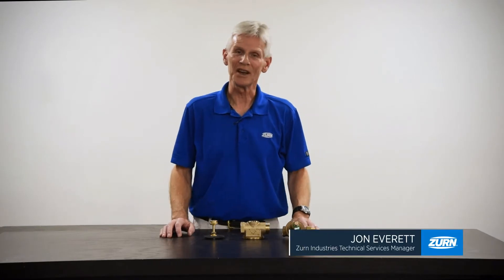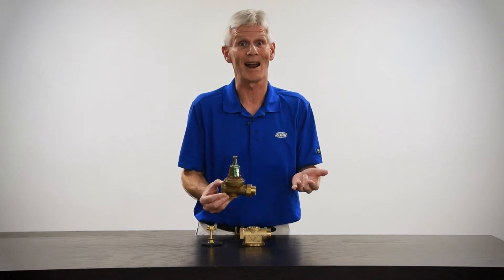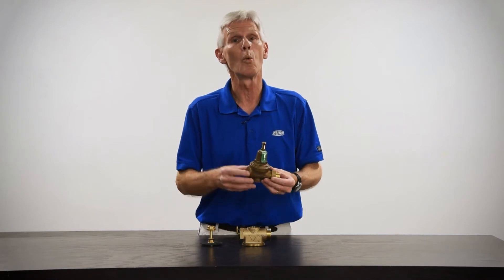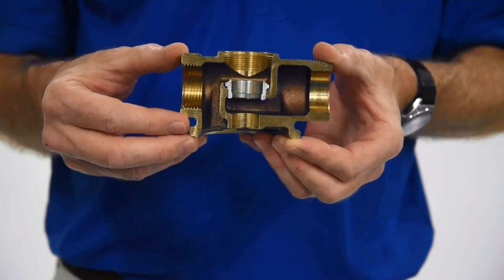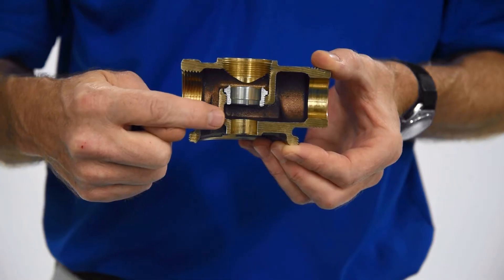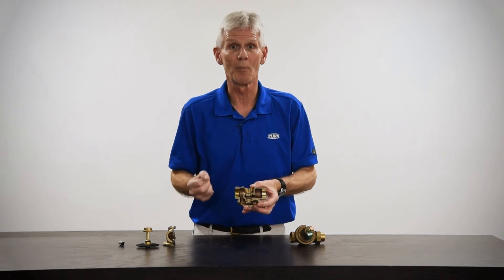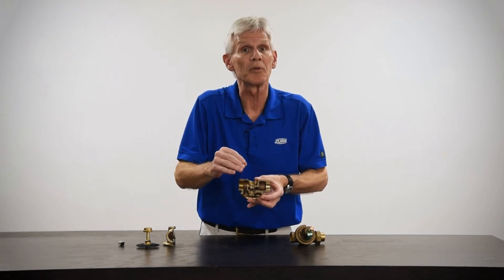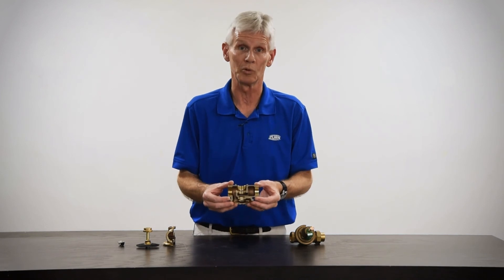Repairing and Rebuilding a Zurn Wilkins 500XL Water Pressure Reducing Valve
Watch as our team describes how to repair and rebuild a Zurn Wilkins 500XL water pressure reducing valve.